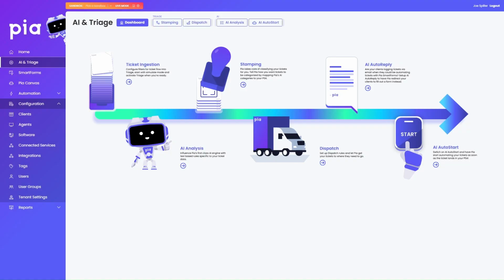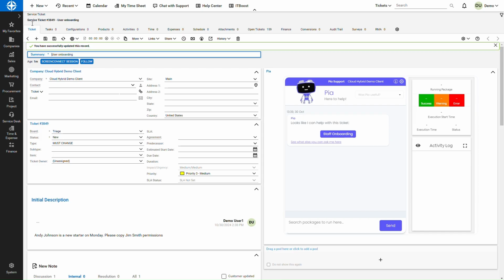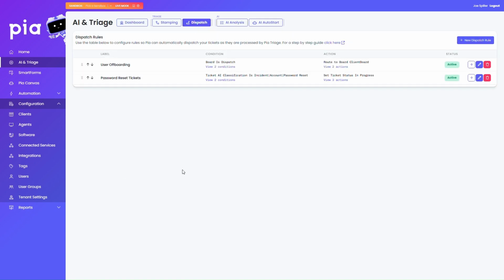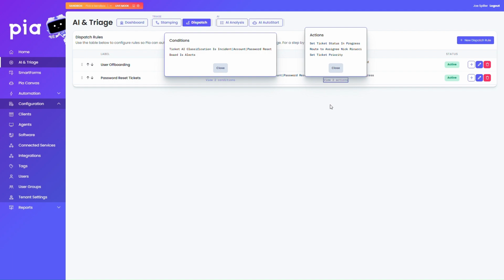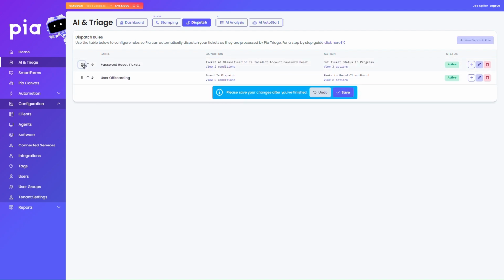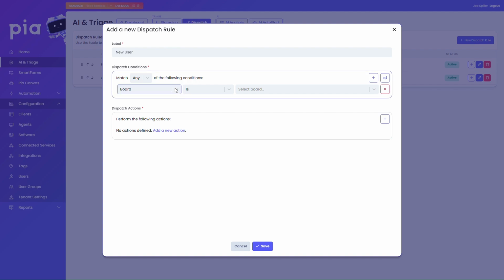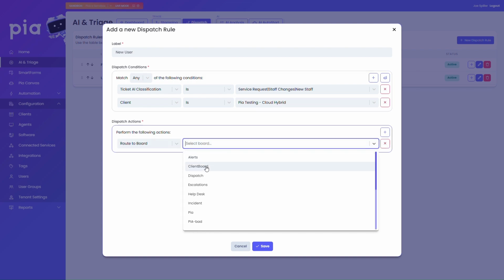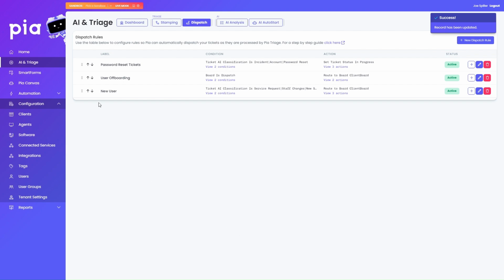Pia Dispatch: Enhancing IT Workflow Efficiency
Discover how Pia Dispatch revolutionizes IT ticket management. This video highlights how Dispatch automates ticket assignment, prioritization, and routing using predefined conditions like classification identifiers and stamps. It updates key fields, such as Ticket Status and Ticket Assignee, ensuring tickets are directed to the right teams without manual intervention. Whether tickets are ingested via your PSA or part of a specific workflow, Pia Dispatch enhances service delivery speed and efficiency. Watch now to see how Pia transforms IT operations for the better!